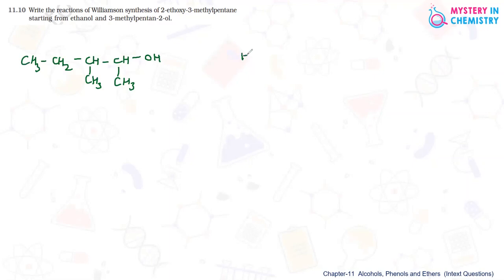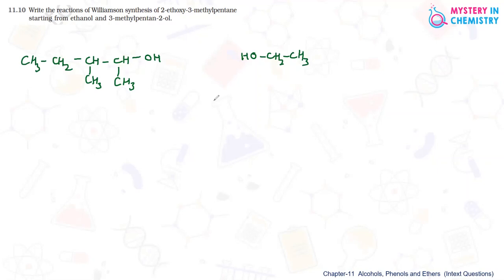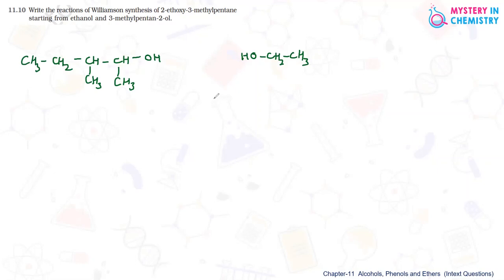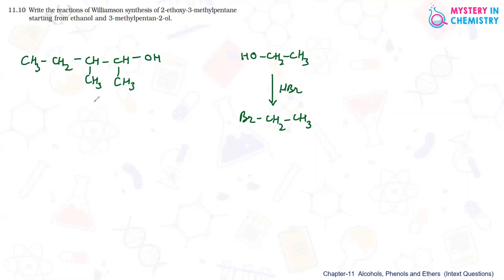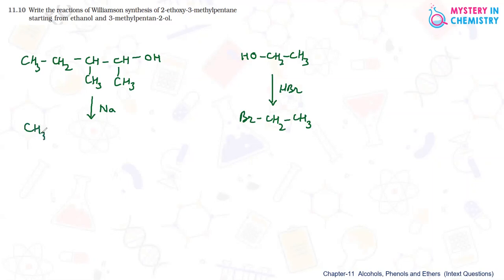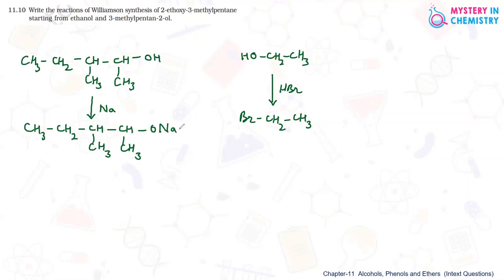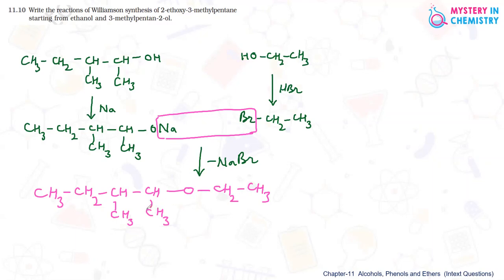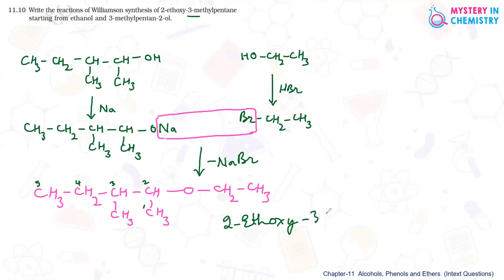Alcohols, Phenols and Ethers Intext Q. # 11.10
Expert educator Dr Anupa Medhekar explains about Williamson synthesis.